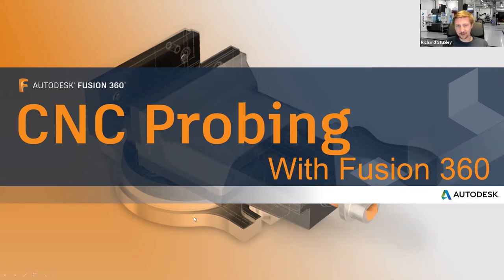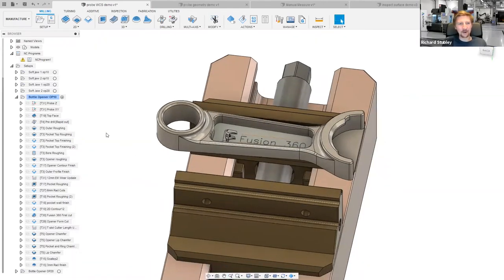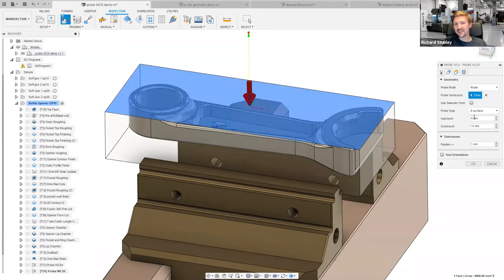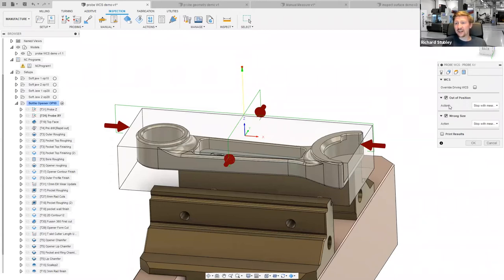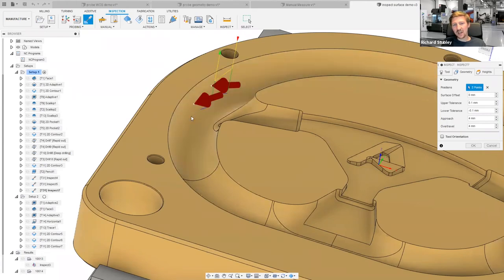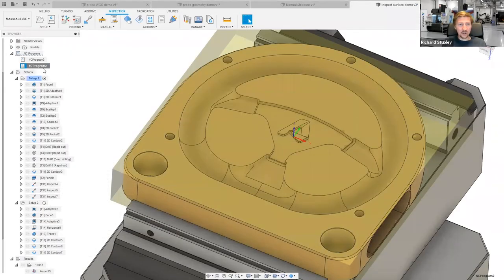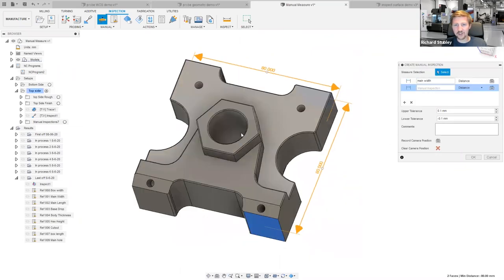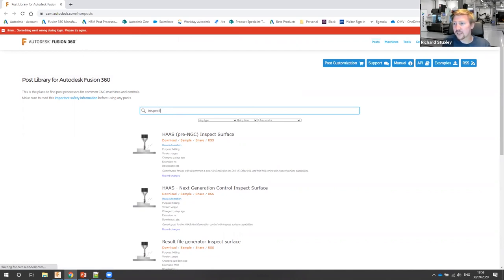AMexpo 20 - CNC Probing with Fusion 360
There are a variety of different options for utilizing a probe on your CNC machine.  Probes can establish the part WCS, it can check features during the machining process and make decisions, and they can inspect 3D geometry.  In this presentation, Richard Stubley will go through a few different methods on how a probe can make your machining experience more efficient and give you confidence that your parts come off within tolerance.